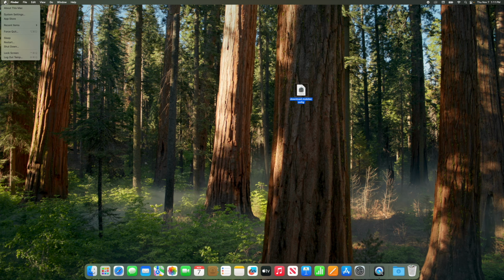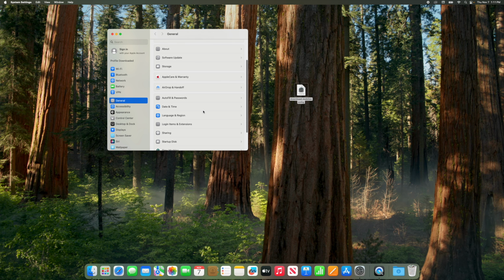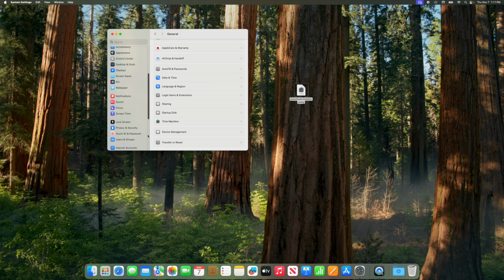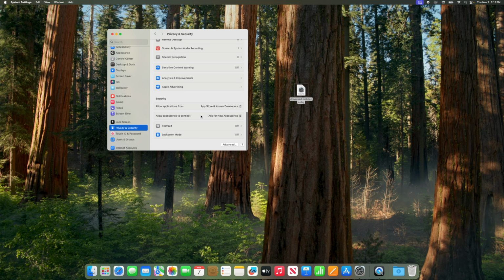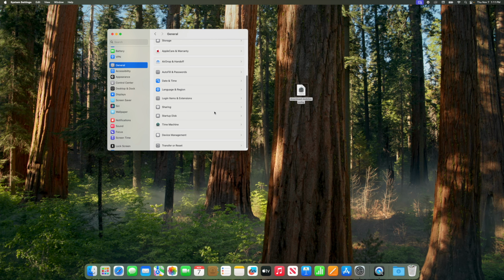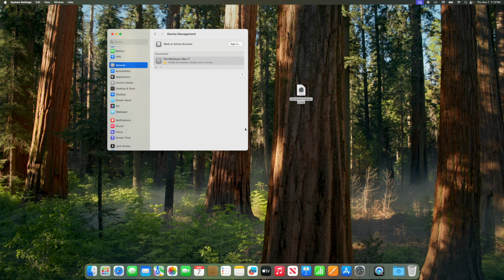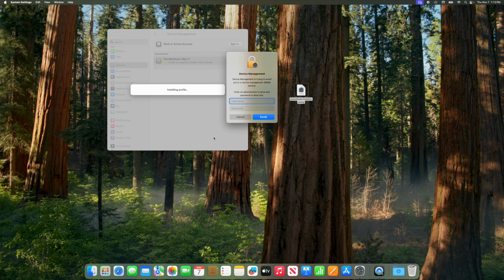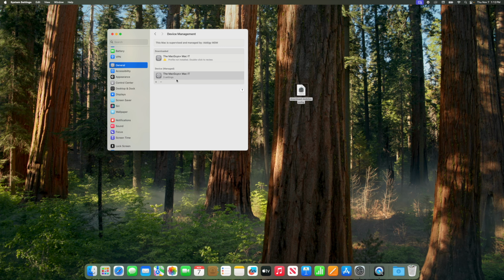Installing The MacGuys+ MDM Profile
You are here becase you got a file from us (download.mobileconfig) to download to your Mac. That may have been via text, email, or weblink.

This MDM profile adds tools to your Mac so we can help managed the updates, patches, security settings, and troubleshooting issues with remote support when you call for assistance.

Before you start you will need to move The profile to the desktop and double click on the file which will move it into your System Settings, once you double click the mobile config file you can follow the steps below or follow along with the video to the right.

Once finished you can delete this download mobile config file.